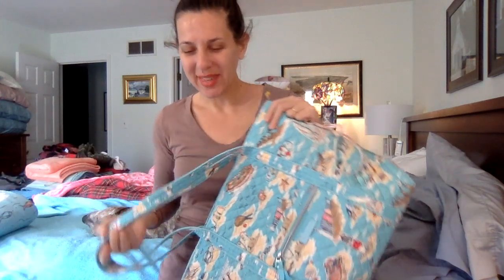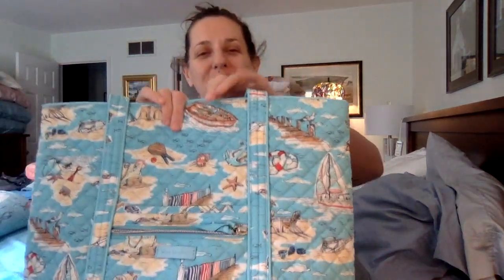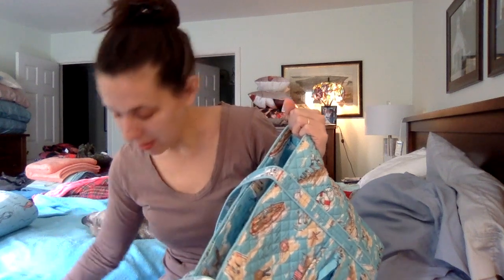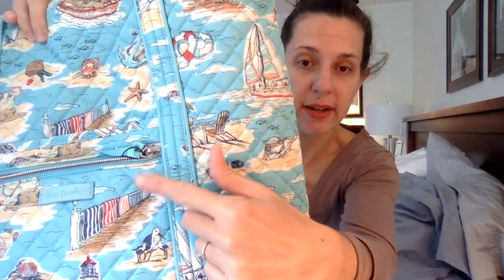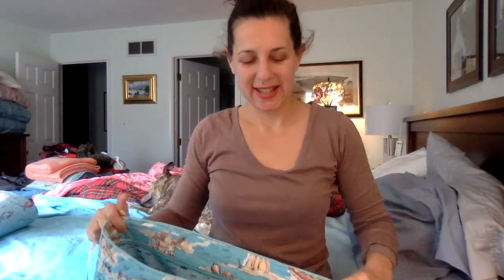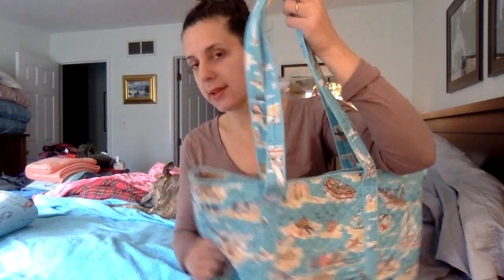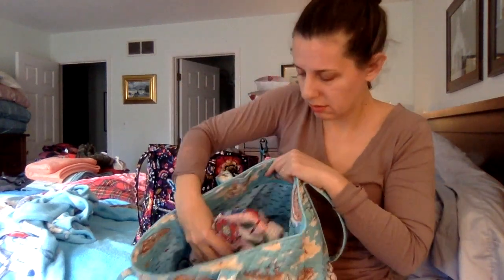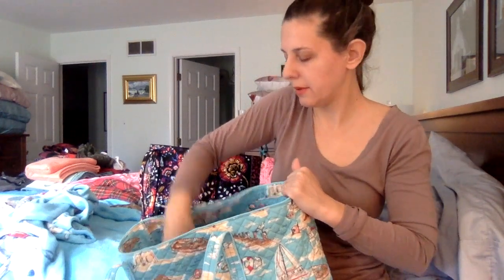Beach Toile, the New Paper Store Exclusive Pattern: Vera Tote & Throw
A look at Beach Toile, the new verabradley pattern exclusive to The Paper Store. Just love it. This is the larger (iconic) Vera Tote, plus I got the throw blanket. A huge thank-you to Karen, who is the reason I was able to get this back, which I love!

There's one on just the Vera and another on totes in general.